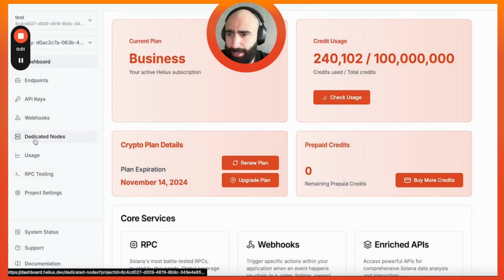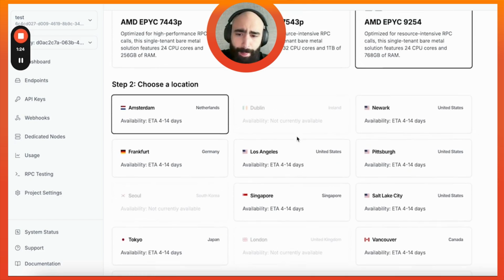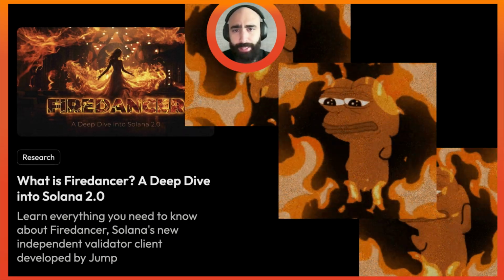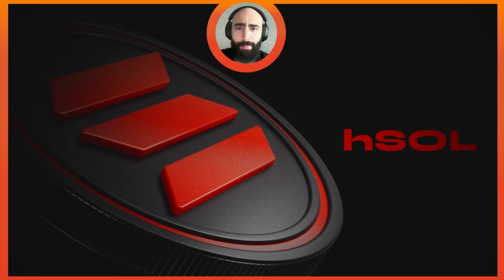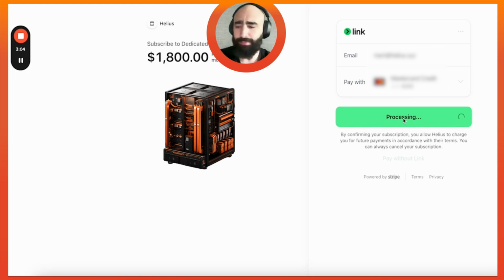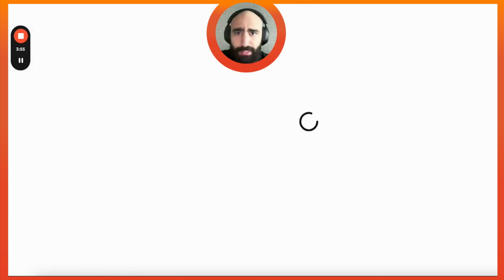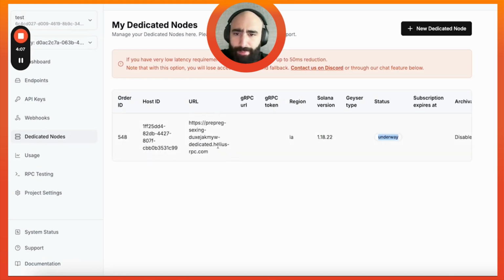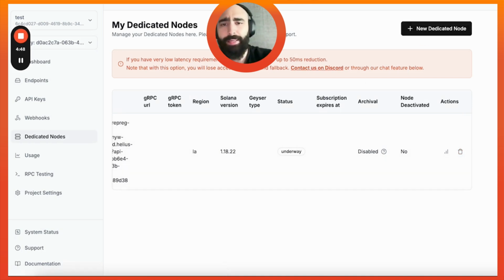Set Up A Private RPC Node on Solana • Solana Development Tutorials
Learn how to set up a private RPC node on Solana in this step-by-step tutorial. Perfect for Solana developers looking to enhance their blockchain applications.